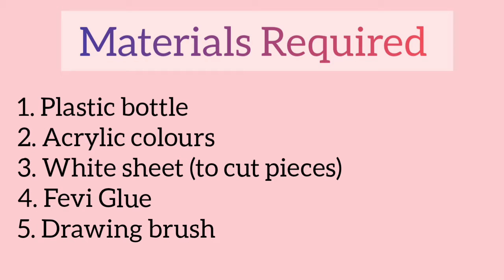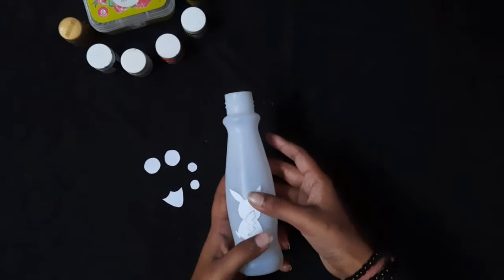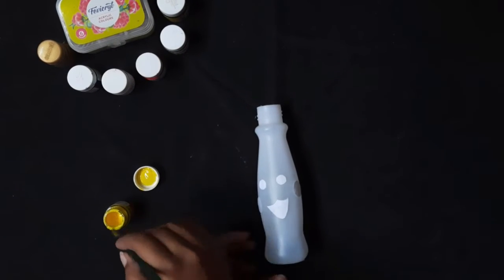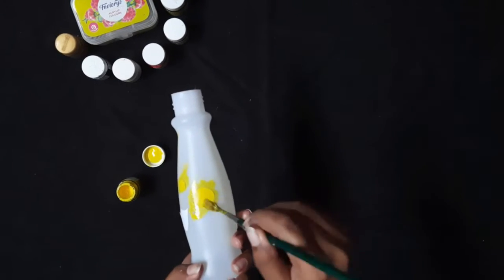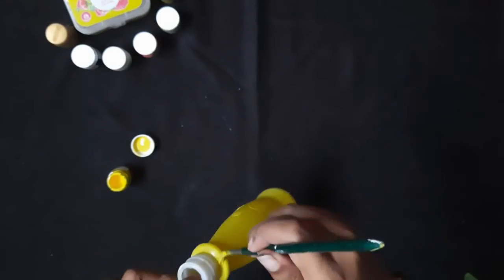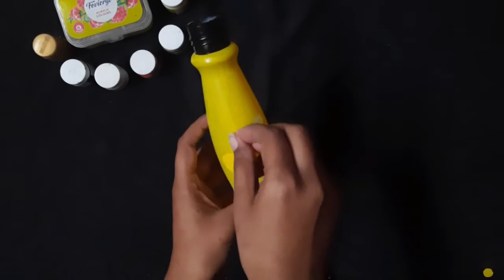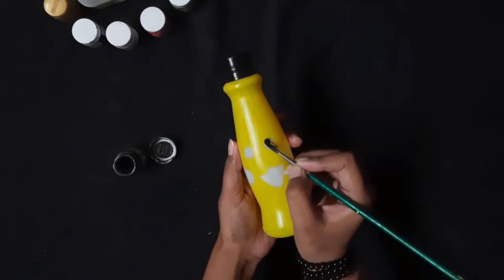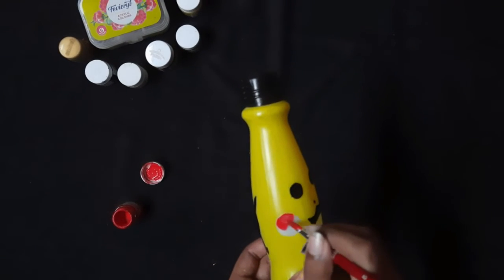DIY Bottle Decoration | Pikachu bottle decoration 😍😍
Hey Everyone,
This video is about DIY Bottle decoration idea. I have taken plastic bottle and paint it like a pikachu cartoon with acrylic colours. It is looking cute like a pikachu.

Material required:
1. Plastic Bottle
2. Acrylic Colours
3. White sheet (To cut the pieces)
4. Fevi Glue
5. Black Marker
6. Drawing Brush